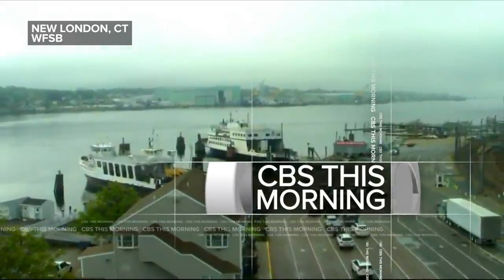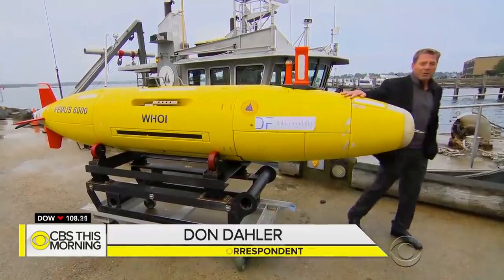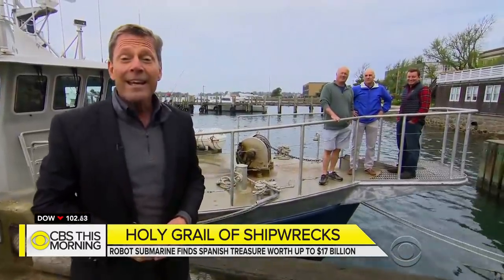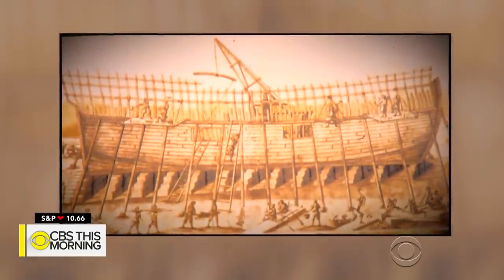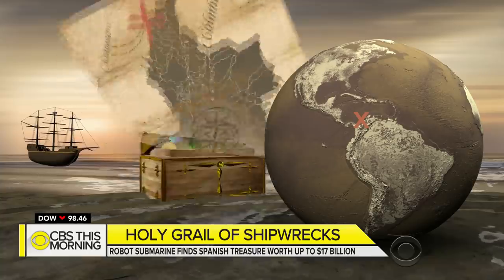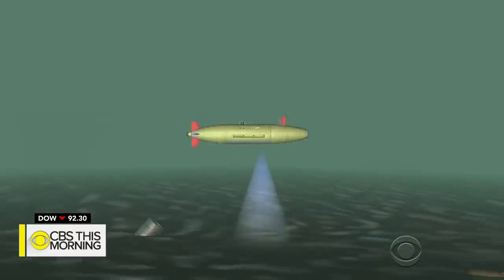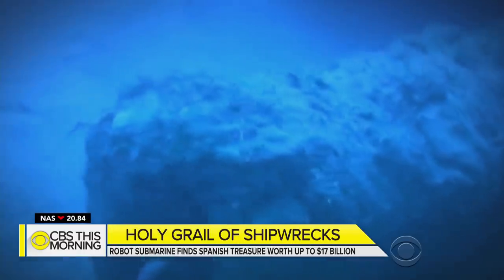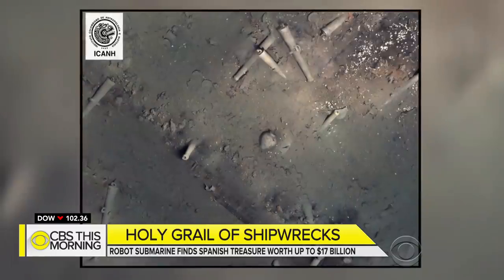Underwater robot finds shipwreck with treasure worth up to $17B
There is new information about the discovery of a 310-year-old Spanish shipwreck, carrying treasure that might be worth up to $17 billion. The ship was found with the help of an underwater robot, an unmanned submarine similar to this one. Don Dahler reports.